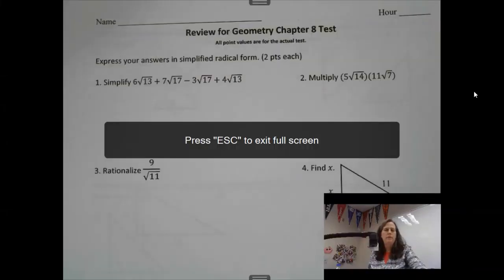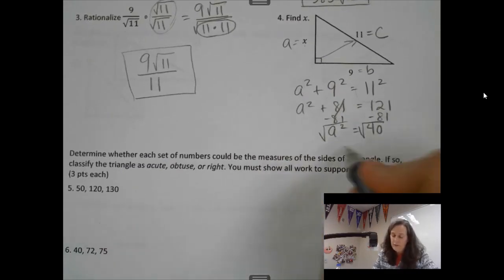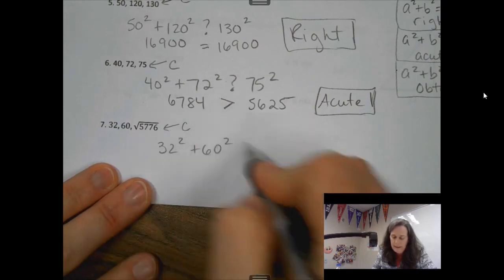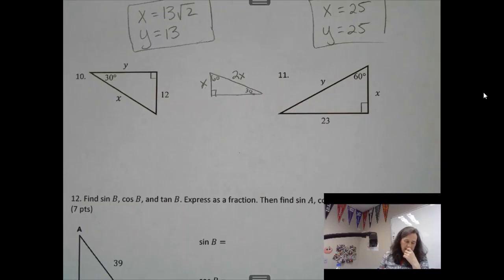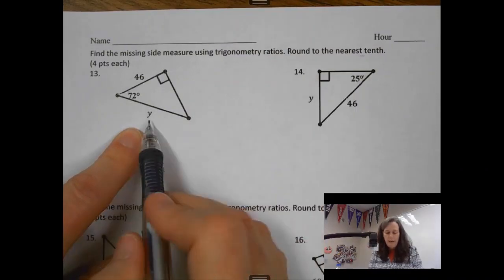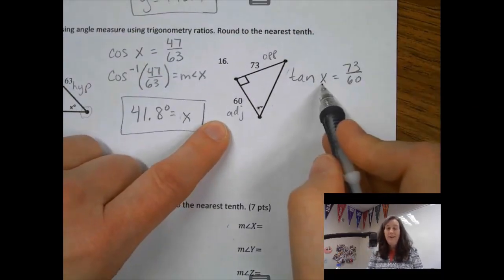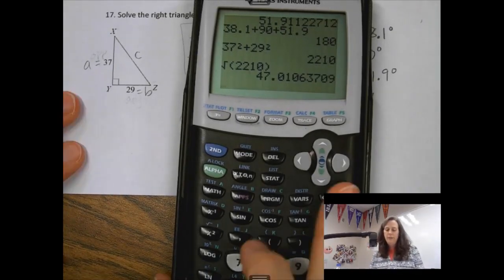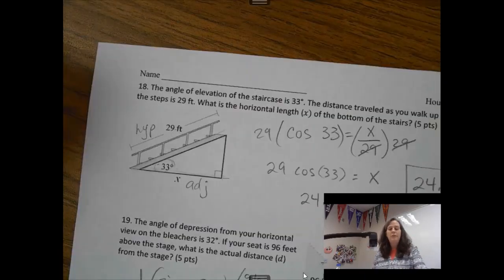Geometry Review for Chapter 8 Test